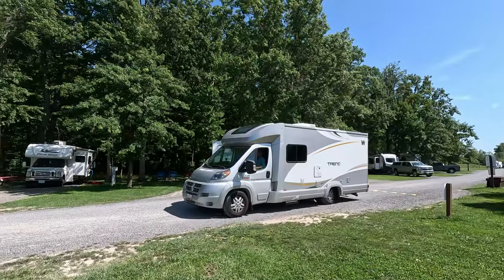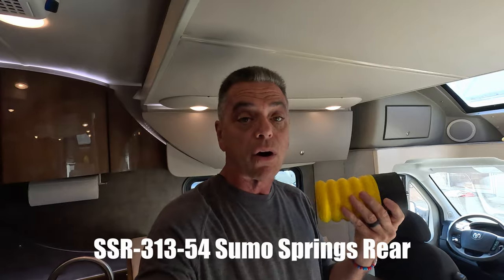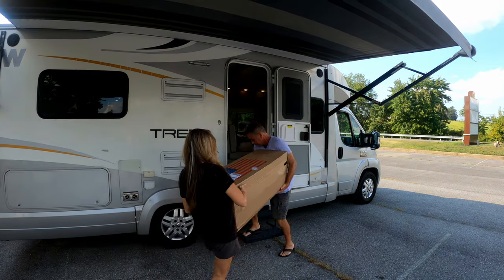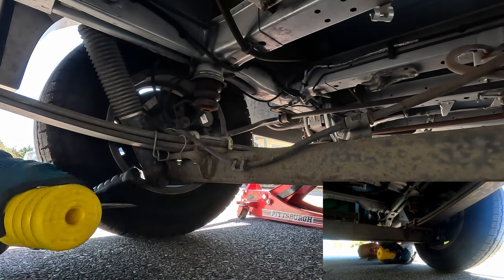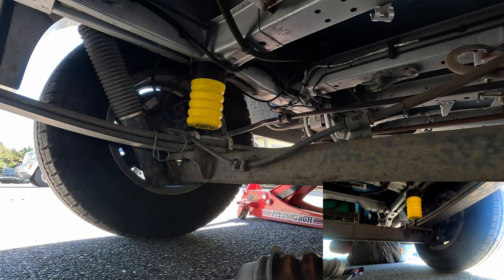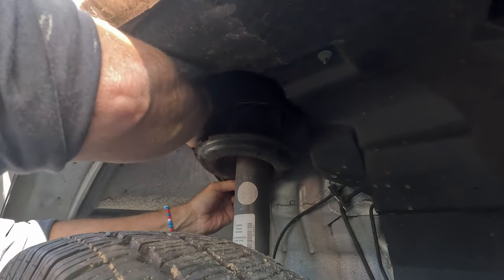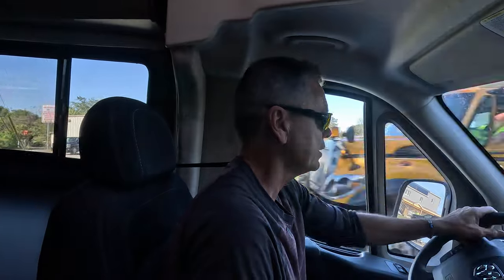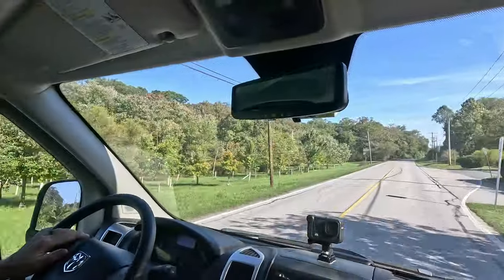Installing Sumo Springs - Front and Rear Class C RV - Easy Suspension Upgrade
In this video we will be installing sumo springs both front and rear. We will take you through the installation process and take a test drive to tell you if we think there's a difference.

👉Our Amazon storefront.

👉HARVEST HOST and Boondockers Welcome save 25% with our code: BWFRIENDS15.
👉Jasion E-Bikes - $20 OFF Code: OUREVERYDAYGETAWAY

We are Chris & Katrina embarking on our new full time journey. A journey that will take us from one coast to the other. Stopping at various places along the way. Exploring new sites and meeting new friends. Our channel is unscripted, mostly unplanned, and we look forward to bringing you along for the ride.

We are also a participant in the Amazon Services LLC Associates Program, an affiliate advertising program designed to provide a means for us to earn fees by linking to Amazon.com and affiliated sites.

We are not RV experts. We are RVers sharing our experiences on the road.
Please do your own research and make your own decisions as to what is best for you and your RV.